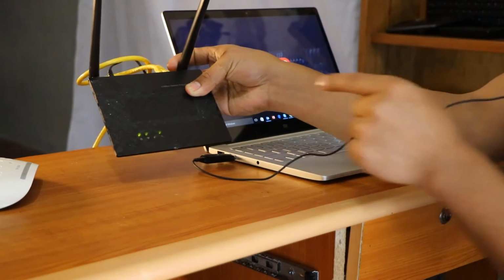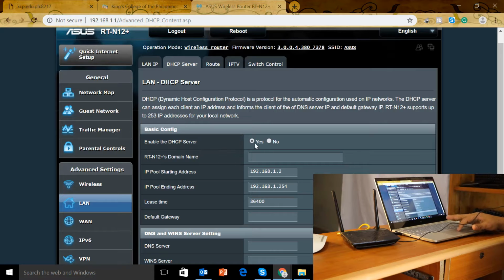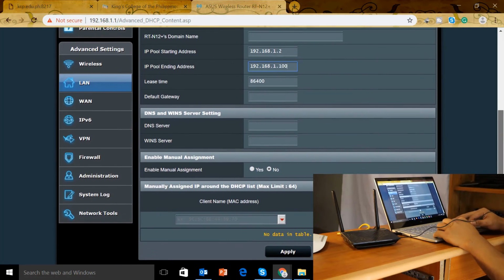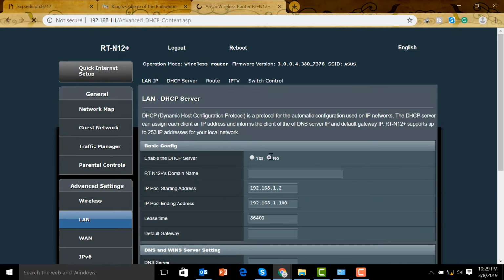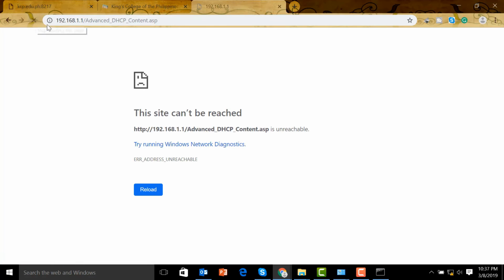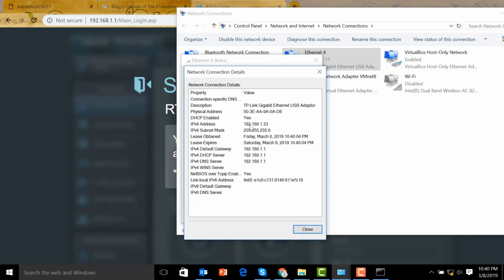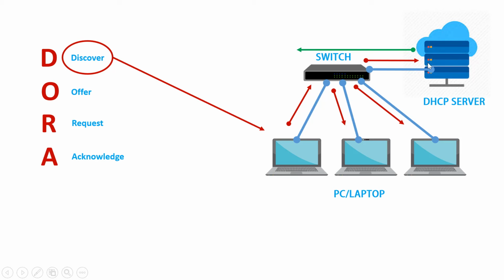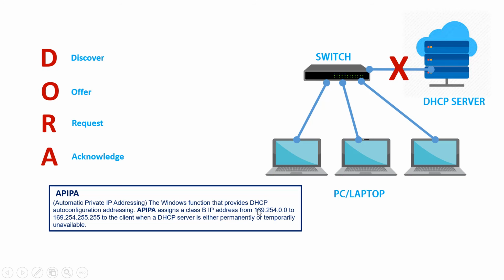Understanding DHCP Server: A Practical Guide with Real-Life Examples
In this video, I'll help you understand what a DHCP server is and how it works in real-life scenarios. If you've ever wondered how devices in your network automatically get IP addresses, this video is for you. I’ll break down the DHCP process and demonstrate it using a Wi-Fi router and a laptop. Let's dive in!

In This Video, You Will Learn:
*What a DHCP server is and its function
*How DHCP servers work in real-life scenarios
*The step-by-step DHCP process (DORA: Discover, Offer, Request, Acknowledge)
*Practical demonstration of configuring a DHCP server on a Wi-Fi router
*Troubleshooting and managing IP addresses